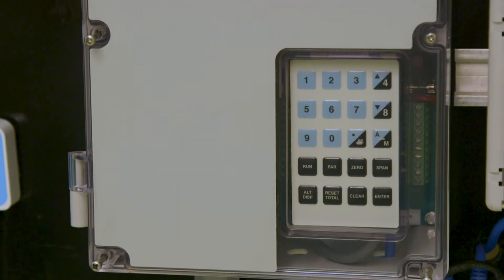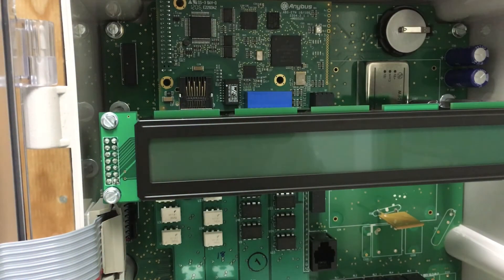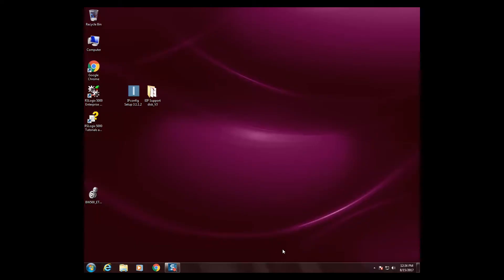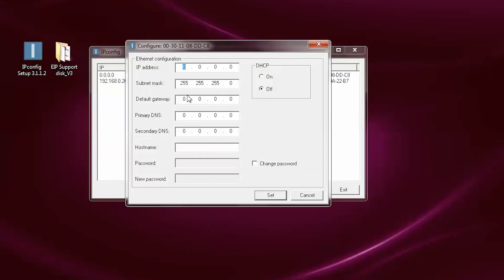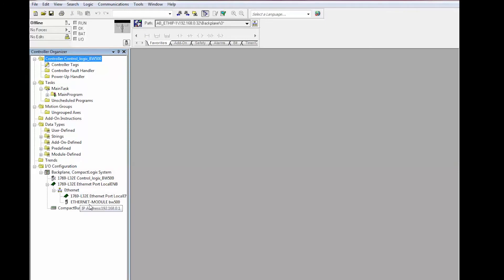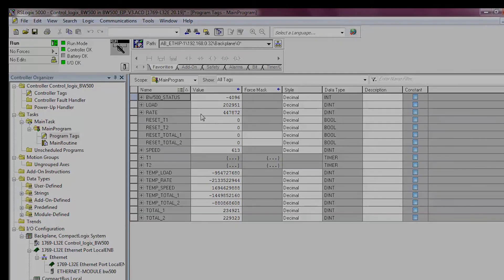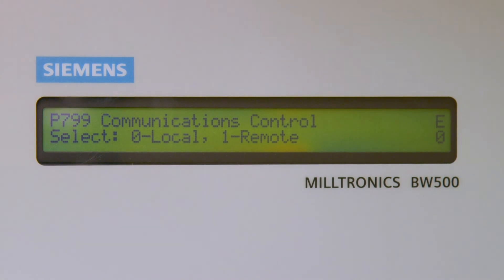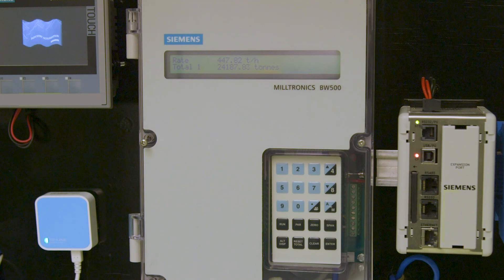Milltronics BW500 and Ethernet IP Network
Did you know that you can set up the Milltronics BW500 integrator for beltscales and weighfeeders on an Ethernet IP network? Watch here to find out how.